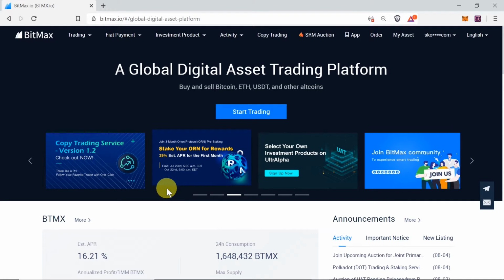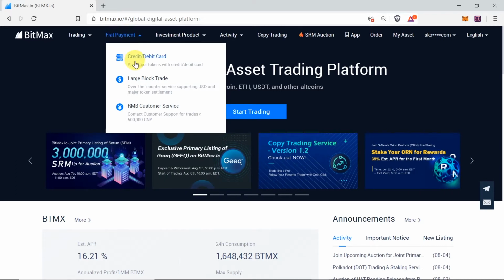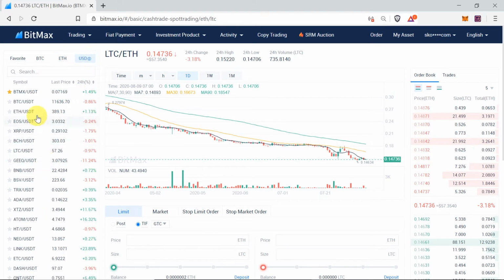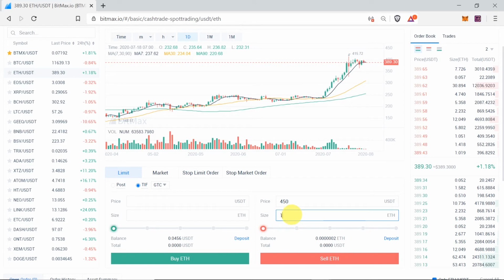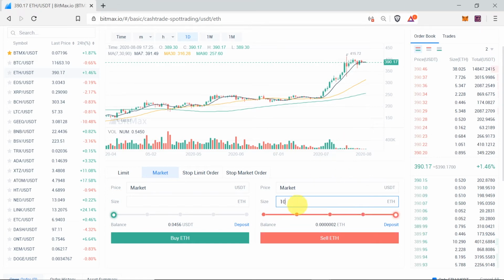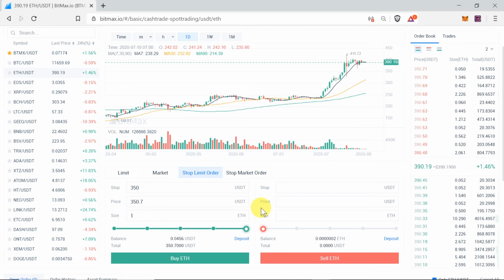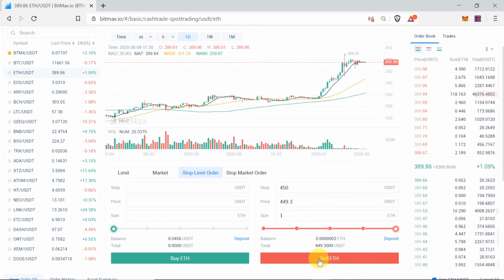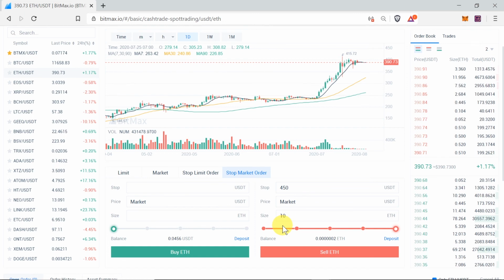How To Trade Crypto On BitMax? [Stop Limit / Stop Market / Limit / Market]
Find out How To Trade Crypto On BitMax? Learn how to use Stop Limit, Stop Market, Limit and Market orders for your own advantage.